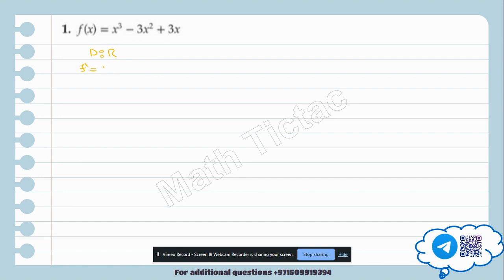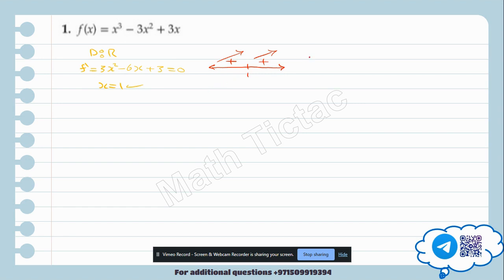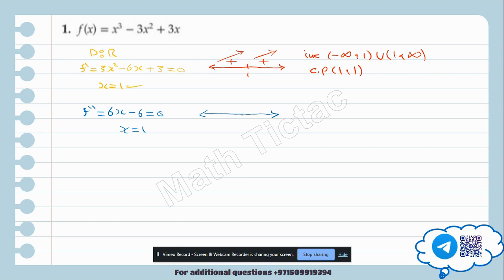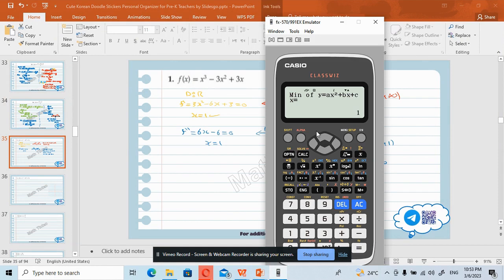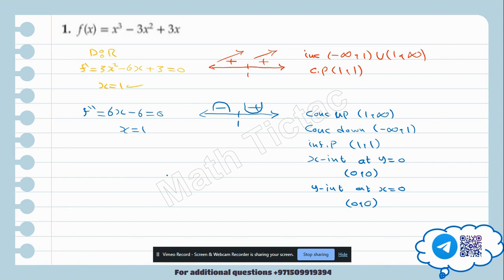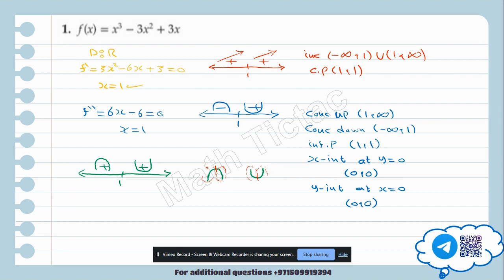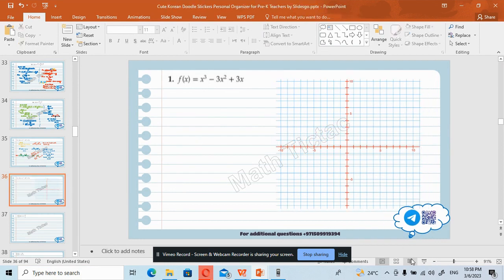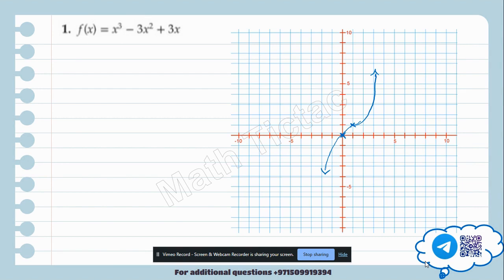Part 5+6 Exercise 1 Sketch the graph of the function using the first and second derivative tests